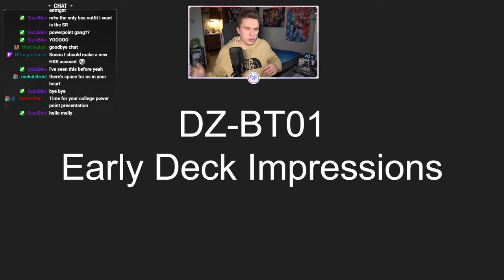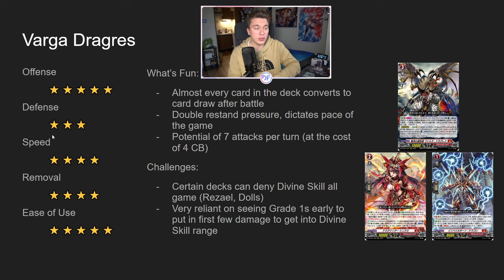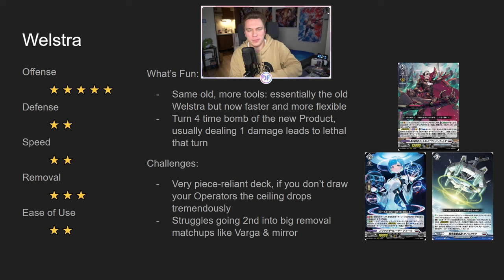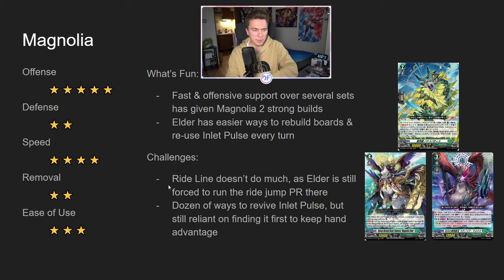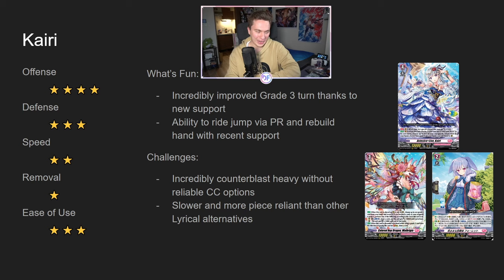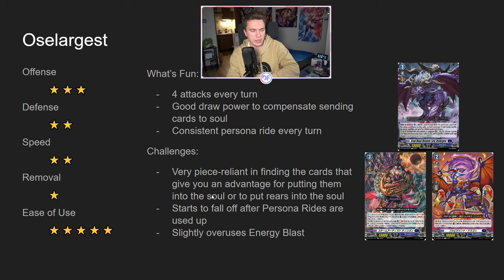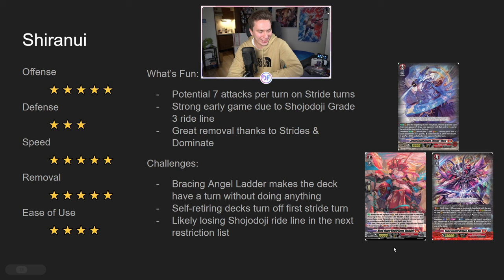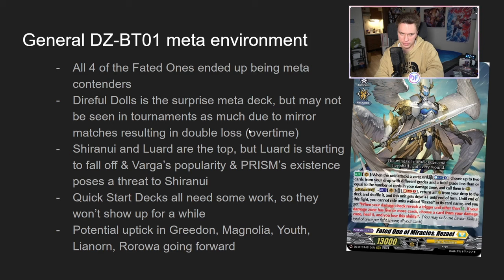I Rated Every Deck In Fated Clash (DZ-BT01)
The hype from the first set of the DivineZ arc is still going strong, but now that it's been a couple weeks since release I wanna sit down and actually talk about each of the new & updated decks, and what their strong & weak points are.

Thanks to @East_ML for letting me borrow the template!

Description Tags: Cardfight!! Vanguard, CFV, ヴァンガード, カードファイトヴァンガード, Digimon, Digimon TCG, Card Games, Shadowverse, TCG, CCG, OCG, SV, Hearthstone, Yugioh, Pokémon, Yu-Gi-Oh!, Pokémon TCG, Pokemon, One Piece TCG, One Piece, OPTCG, Dragon Ball Fusion World